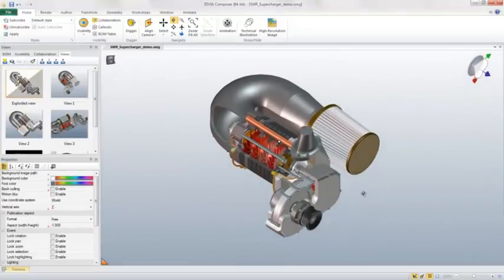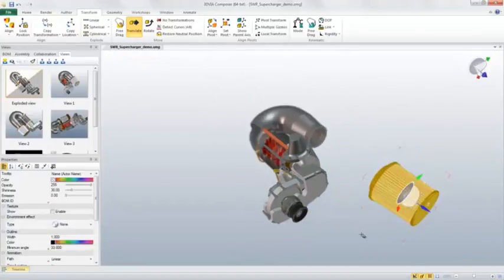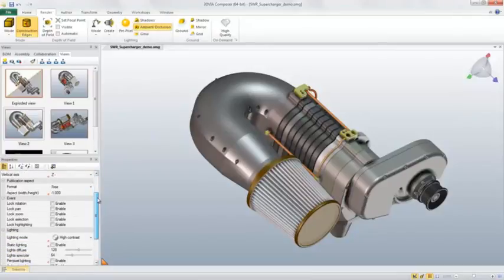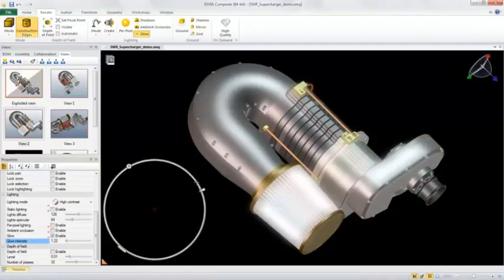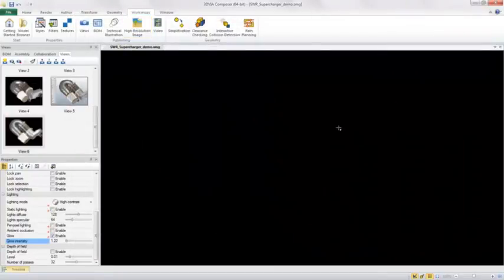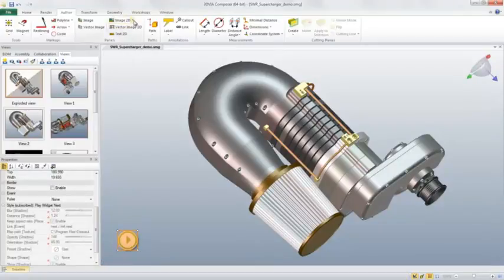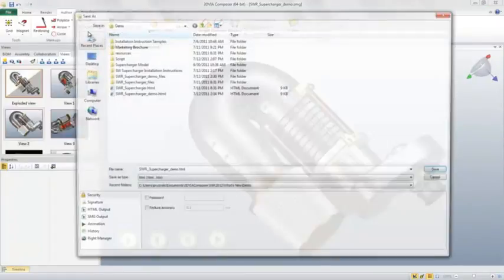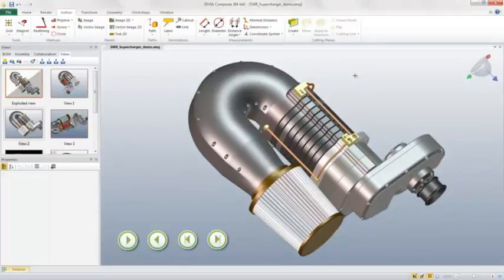SOLIDWORKS What's New 2012 Section 23: 3DVIA Composer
Visual Effects, Depth of Field Focal Point, Digger Rendering Enhancements, Cutting Plane Vectorization Improvements, Standard Web Templates, Animation Controls and Link Navigation